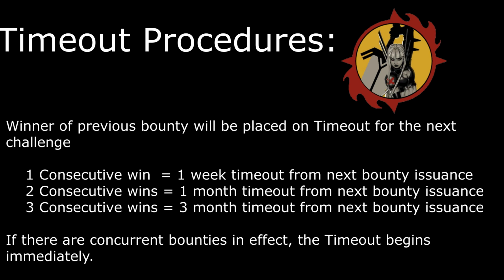USAFA's Bounty Mission #1 Results - Who Won $100?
I made some updates to the rules and procedures.  Please share and "Like"!

Congrats to our first winner!  Next Bounty will be in approximately 11 days.